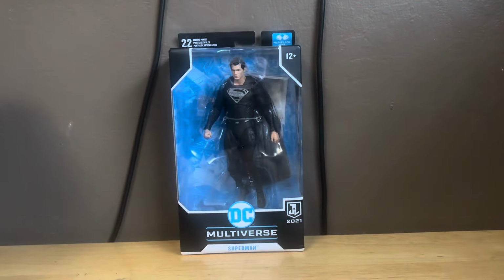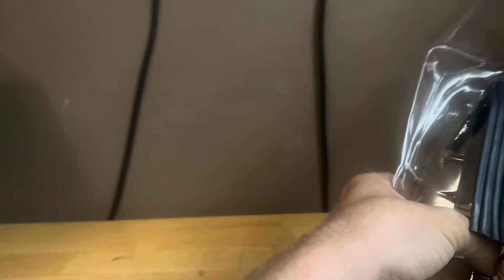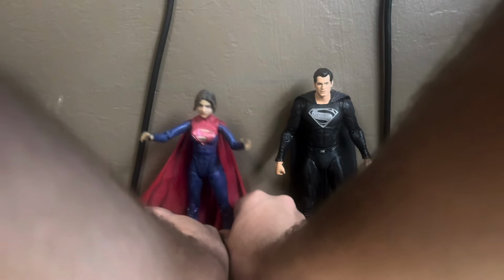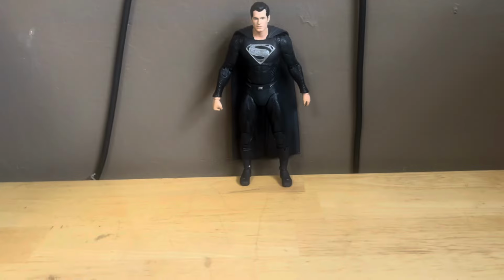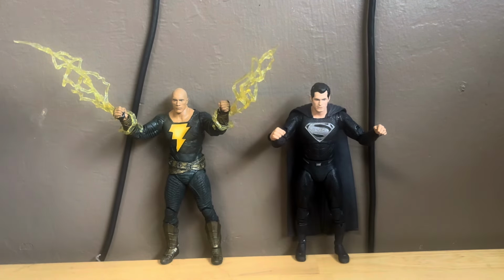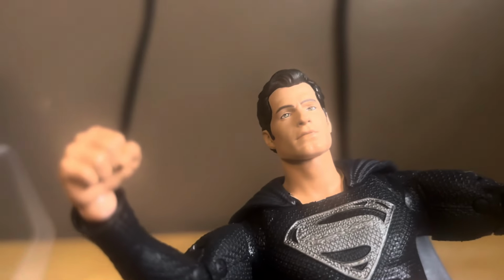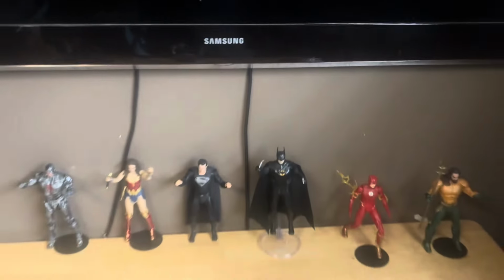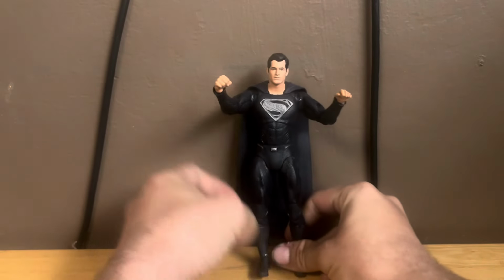New DC Multiverse Zack Snyder's Justice League Movie 2021 Superman Action Figure Review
My videos are all about doing Marvel Legends Action figures, Transformers Action figures, and Star Wars Action figures.